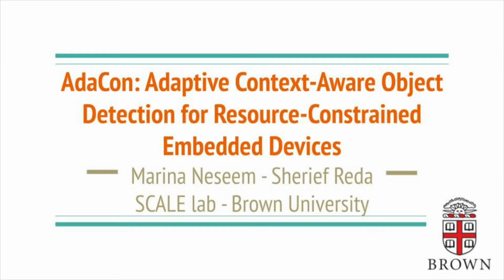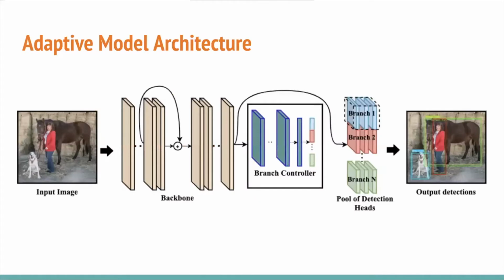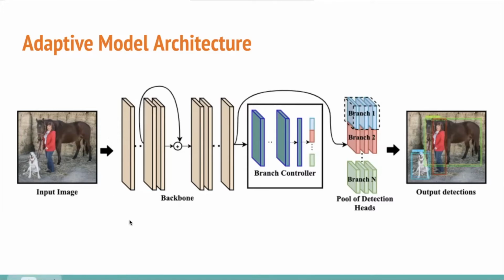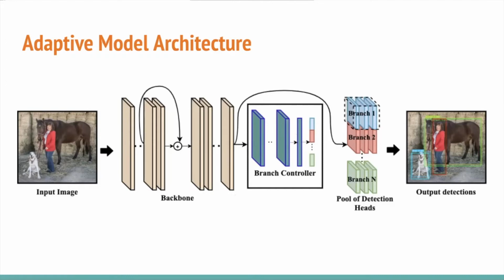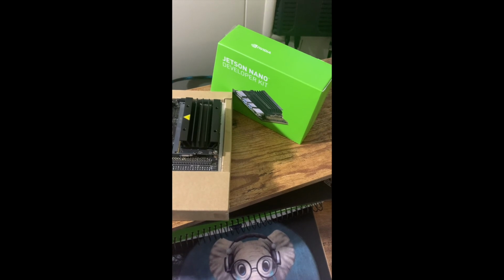Demo for AdaCon, an Adaptive Context-Aware Object Detection for Embedded Devices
This video shows a live demo for our AdaCon system deployed on a Nvidia nano board. This technical details are available in the paper "AdaCon: Adaptive Context-Aware Object Detection for Resource-Constrained Embedded Devices", which is published in ACM/IEEE International Conference on Computer-aided Design ICCAD). Presentation by Marina Neseem.